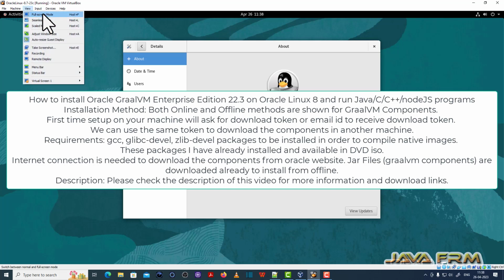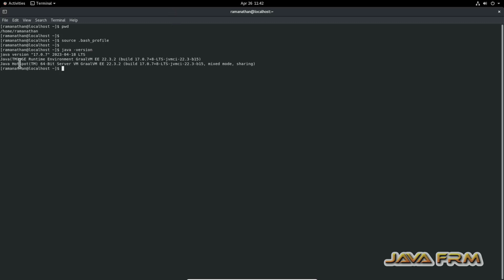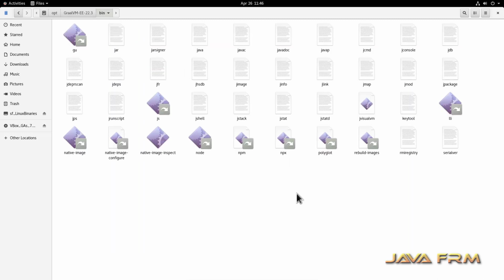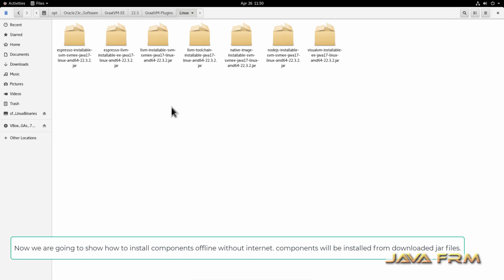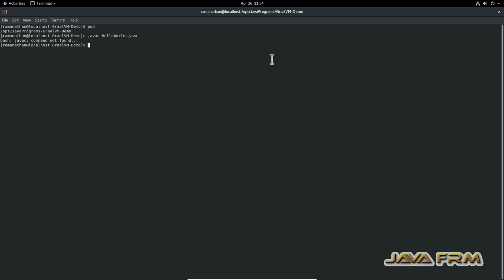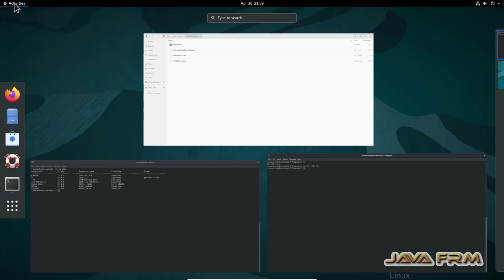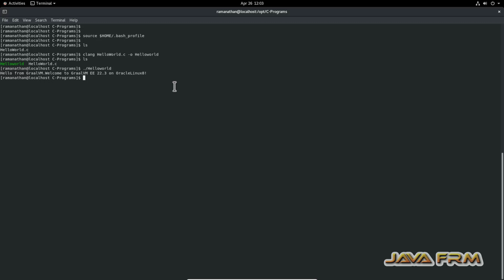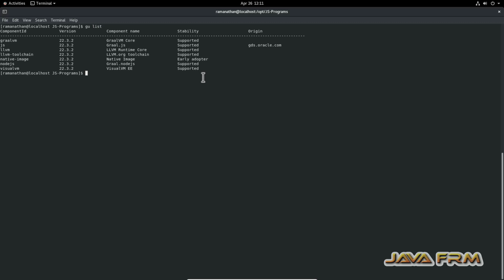How to install Oracle GraalVM Enterprise Edition 22 on Oracle Linux 8 and run Java/C/C++/nodeJS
In this video we are going to see how to install Oracle GraalVM Enterprise Edition 22 on Oracle Linux 8.
Installation Method (for Components) will be both Online and Offline.
Prerequisites: gcc, glibc, zlib-devel packages should be already installed and Hard disk space around 2 to 3 GB.

We will be showing below basic commands in this video.

gu list To check what components are already shipped with your GraalVM installation or what you have already installed.
gu available To check what components are available for your GraalVM version to install
gu -L install component.jar You can install a component from a local file, Having downloaded the appropriate JAR file, install it with this command.
gu remove ComponentId The command to uninstall the component.
gu remove -D ComponentId add the -D option, which would remove dependent components in addition to those explicitly selected.
gu info ComponentId print the information about specific component (from file, URL, or catalog).
gu --show-ee-token print a saved download token

Next we will be
1. Compile a Java application ahead-of-time into a native executable.
2. Compile and Run C Program using LLVM (Clang).
3. Compile and Run C++ Program using LLVM (Clang++).
4. Run Node.js program

Here I am using Oracle GraalVM Enterprise Edition 22.3.2 Linux x86 for Java 17

IMPORTANT NOTE ON TOKEN for Oracle GraalVM EE Components downloads:
this is your first installation and you have not accepted the license yet. So press ENTER.
Go to your email client and review the Oracle Technology Network License Agreement GraalVM Enterprise Edition Including License for Early Adopter Versions.
Accept the license. This way you confirm the license acceptance and generate a download token simultaneously.
Return to the console window and press ENTER to continue. It will ask you where to store the download token on your computer. By default, the download token will be saved in the ~/.gu/config file in the user’s home directory. To confirm the default location, type yes. The download and installation of the component will start.
Once the installation completes, you can continue installing other components using the same command: gu install ComponentId. GraalVM Updater reads your ~/.gu/config and you do not have to re-accept the license.

Consider the following aspects:

You can transfer a download token to another computer, gu will accept it.
You will be asked to re-accept the license only if the license text changes.
The following commands can help you manage a download token:

--config path to provide the path to a download token
--show-ee-token to print a saved download token